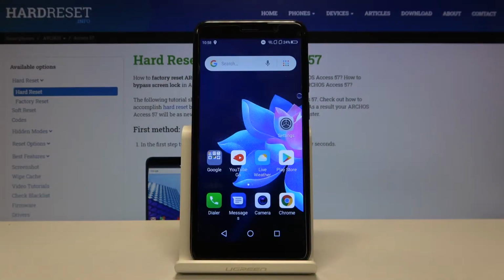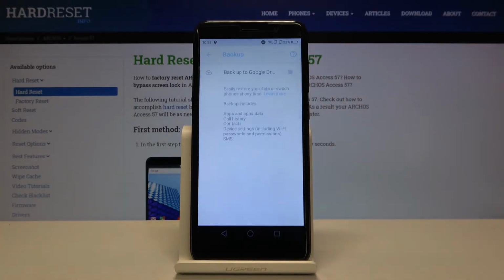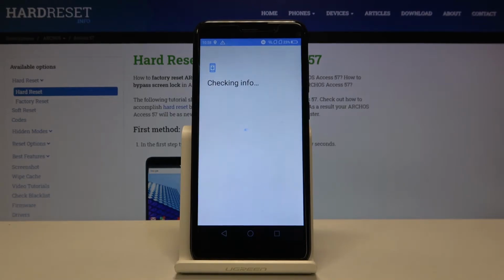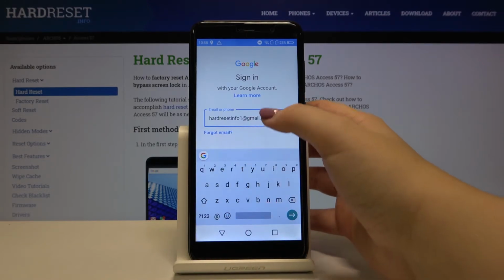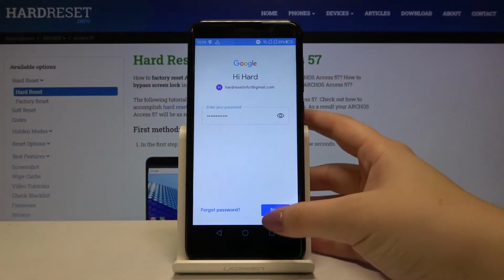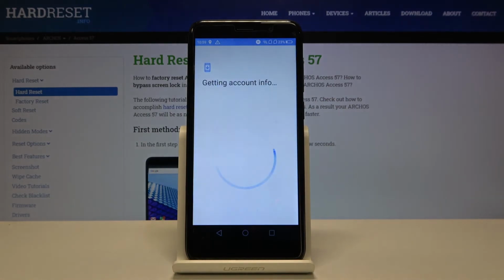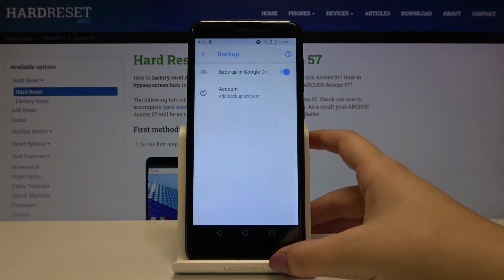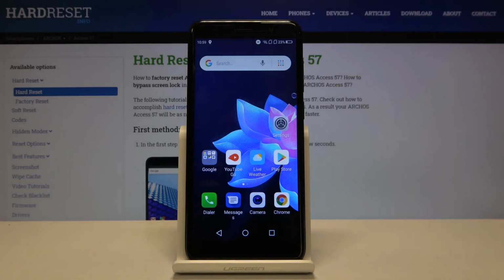How to Enable Google Backup in ARCHOS Access 57 – Backup Account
Today, in this video-guide, we present a few simple steps to back up all the important data and photos on ARCHOS Access 57 device. If you are looking for the best method to prevent any files from accidental removal, you are in the right place. Follow the instructions and you will be able to get access to ate appropriate settings and start using Google Backup in ARCHOS Access 57 device.

How to back up data on ARCHOS Access 57? How to use Google backup on ARCHOS Access 57? How to enable Google Backup on ARCHOS Access 57? How to turn Google Backup in ARCHOS Access 57? How to add backup account in ARCHOS Access 57?